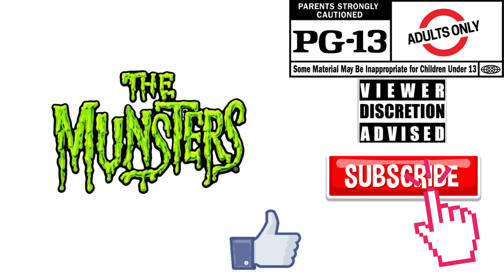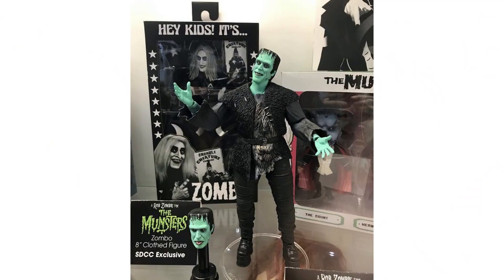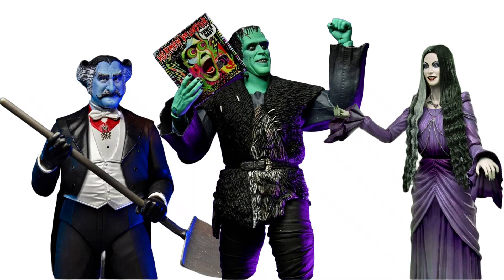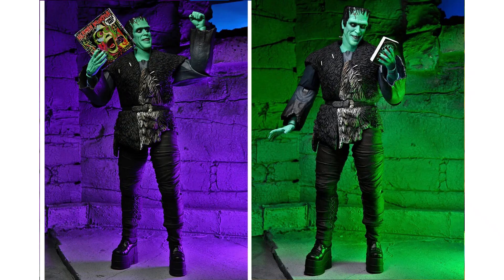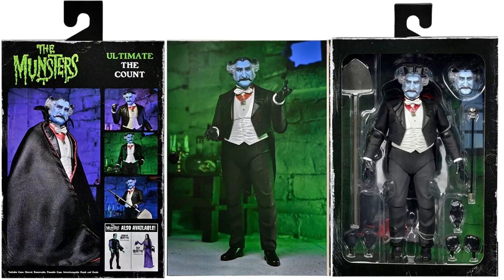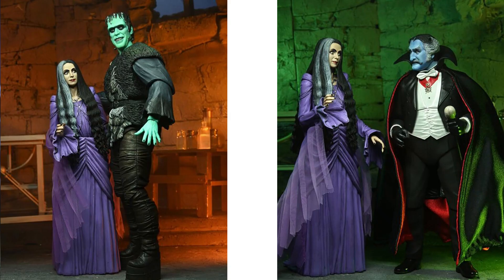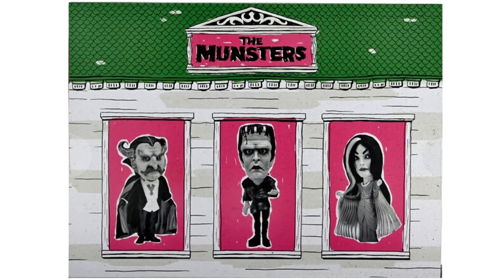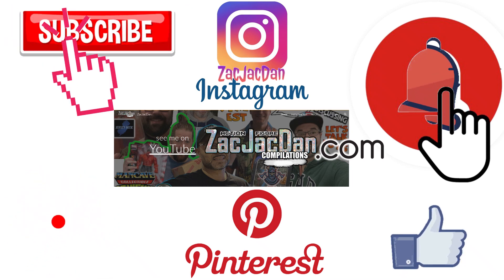Every Munsters by NECA Herman Lily Grandpa Black and White Zombo